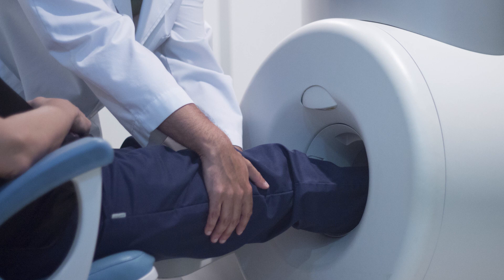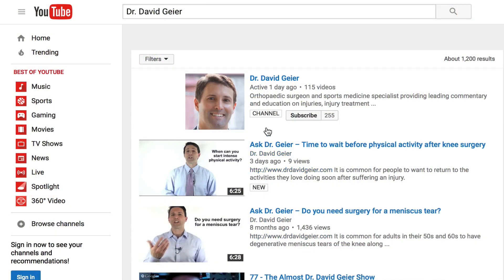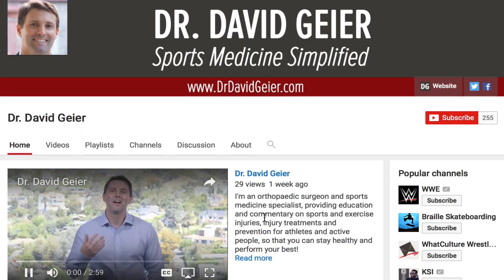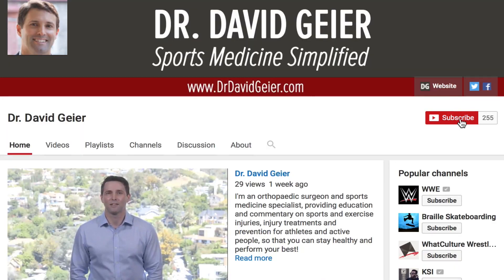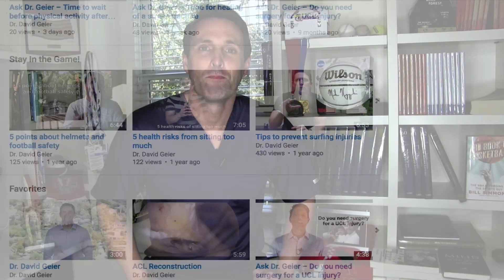What can you do to recover from a stress reaction of your tibia?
Stress fractures can keep active people out of sports and exercise for months. Sometimes you can suffer an earlier form of a stress fracture – a stress reaction – before it turns into a stress fracture. In this Ask Dr. Geier video, I explain what a stress reaction is and how you can recover from it.

Click the link above for more information about a stress reaction and other resources for your sports or exercise injury.

Anil asks:
I’m suffering from stress reaction of my tibia. I’m a cricket player. When I’m running, I have pain. What should I do?

A stress reaction is an overuse injury where the bone gets too much microscopic stress without enough time to heal. It is a precursor to a stress fracture. If you have a stress reaction of any bone, and you continue to put repetitive stress on that bone, the stress reaction could become a stress fracture.

The tibia – or shin bone – is no different. Typically, runners or running athletes develop stress reactions of this bone. The key to recovering from a tibial stress reaction is to stop running. Often eliminating that repetitive stress is sufficient to help it heal. Sometimes wearing a walking boot or even using crutches and not putting any weight on the leg are necessary.

If you are dealing with shin pain, it can be worthwhile to see your doctor or an orthopedic surgeon to find out if you have a stress reaction of your tibia, or even a stress fracture. Finding out the nature of your problem and taking steps to treat it can help you avoid a much more serious injury.